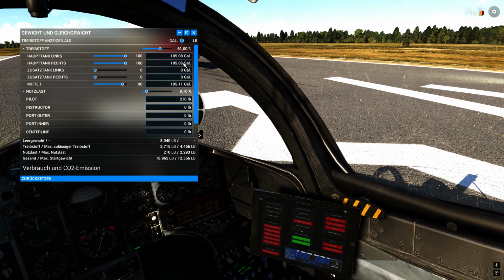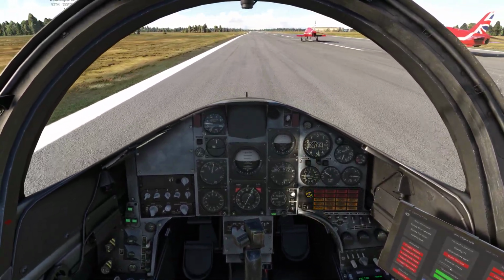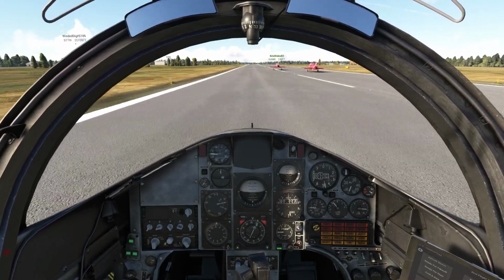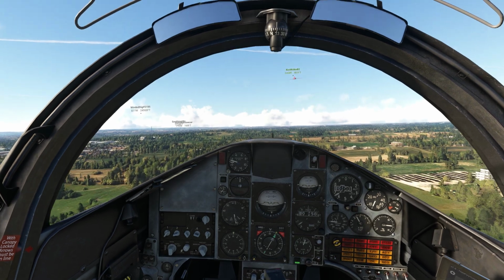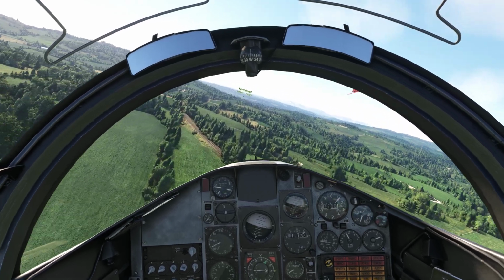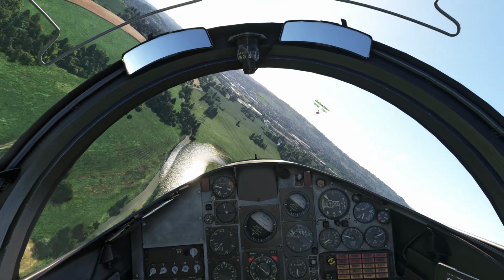Three Hawk T1 in RAF Valley to Machloop | MSFS 2020 | [4K]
with @Kris_T_ & @MrStoner4206

Grafikkarte: NVIDIA GeForce RTX 4090
Dedizierter Videospeicher: 24564 MB GDDR6X
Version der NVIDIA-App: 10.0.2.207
Treiber: Game Ready Treiber - 560.94 - Aug 20, 2024

CPU: 12th Gen Intel(R) Core(TM) i9-12900K
Betriebssystem: Microsoft Windows 11 Pro
Hauptplatine: Gigabyte Aorus Z790 Master
RAM: 64.0 GB / DDR5 / 6000-MHz / CL 32
Speicher (4): NVMe 2TB 980 PROSamsung x4

Monitor: LG C2 SSCR2 HDR1000
Auflösung: 3840 x 2160
Bildwiederholfrequenz: 120 Hz (FPS)
Anzeigetechnologie: G-SYNC-Kompatibilität